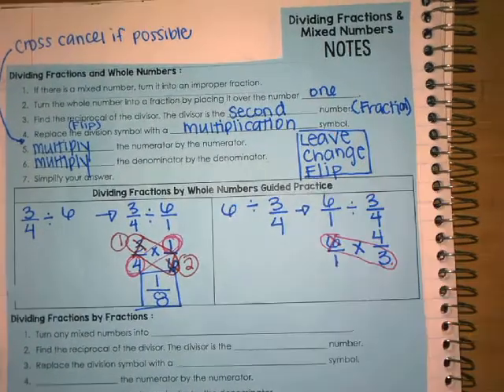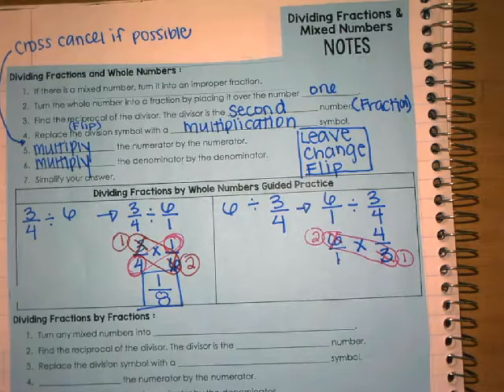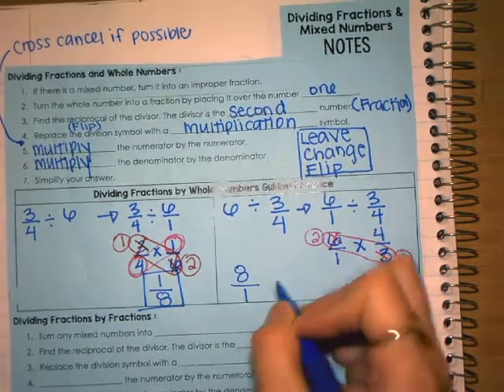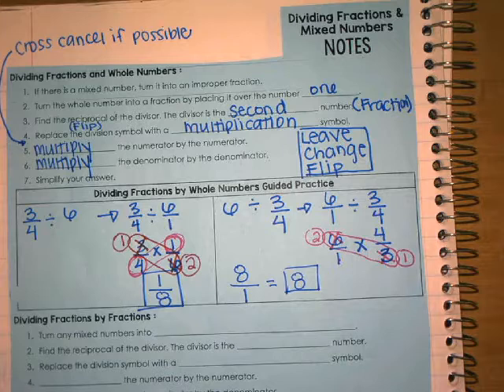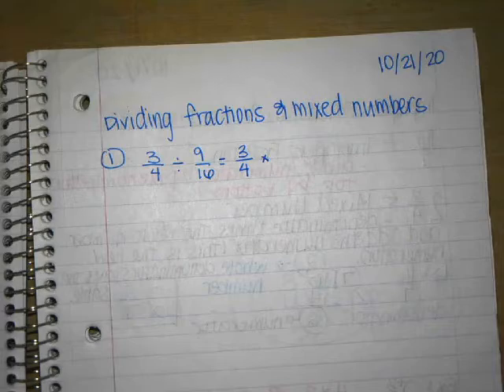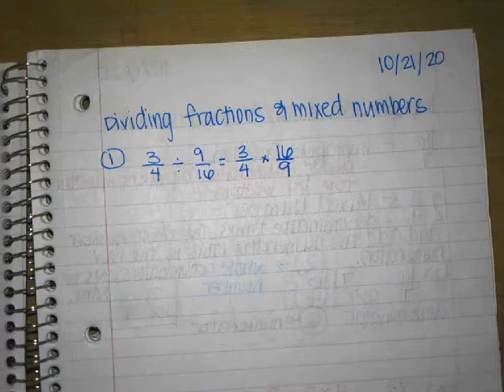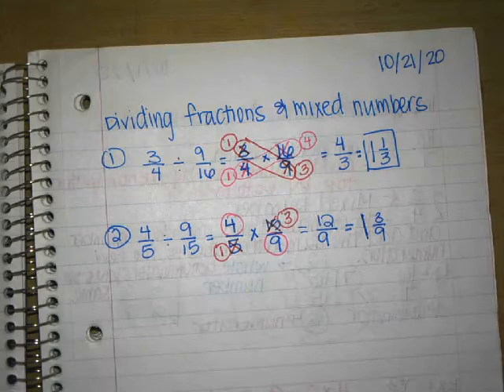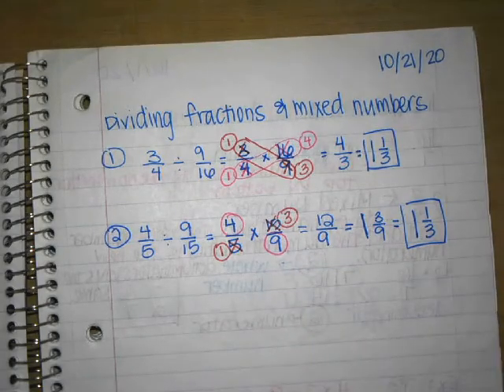Dividing Fractions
Here are our notes on dividing fractions by whole numbers and fractions.